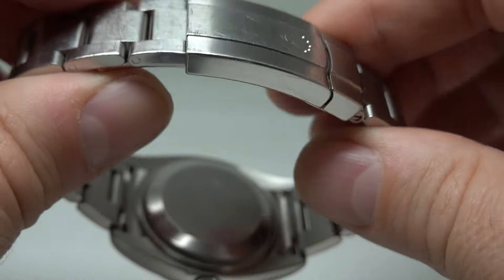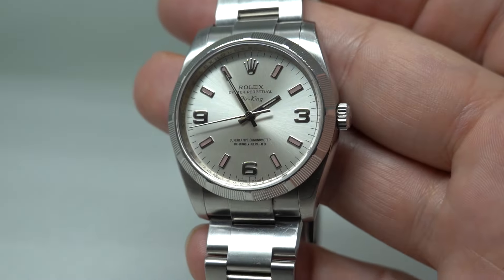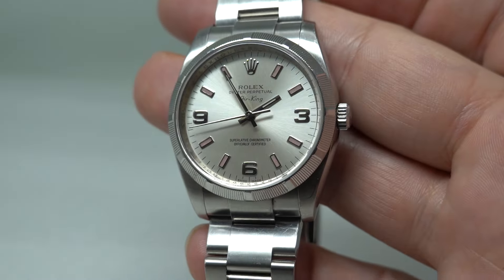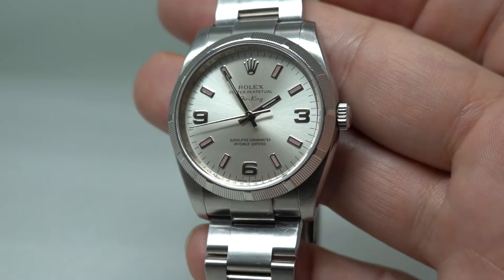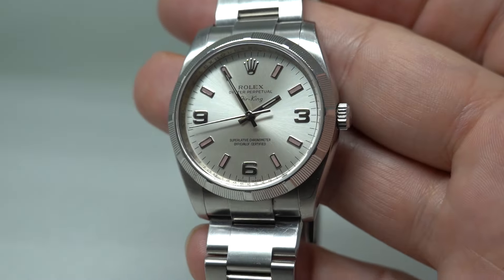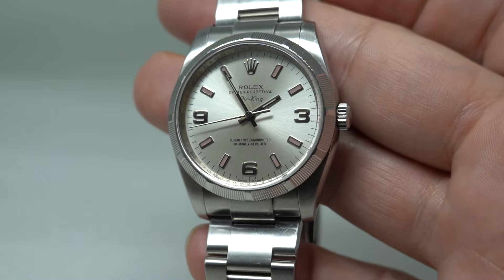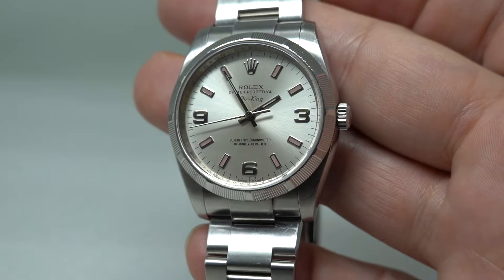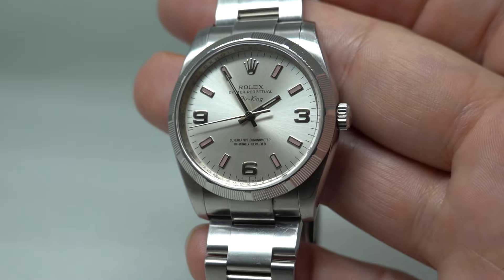2007 Rolex Air-King chronometer rated men's sports watch with pink lume! Model reference 114210.